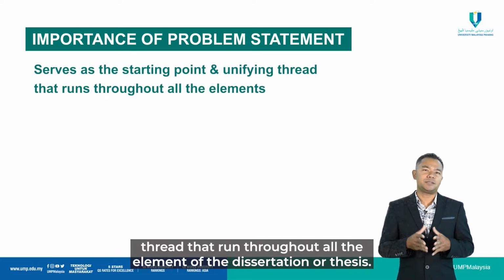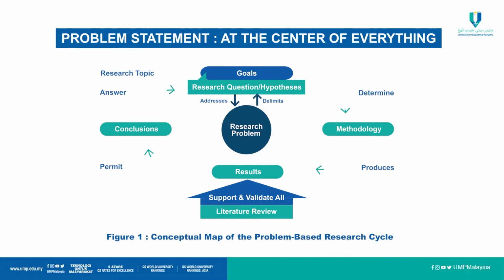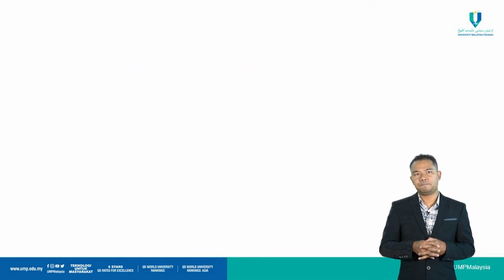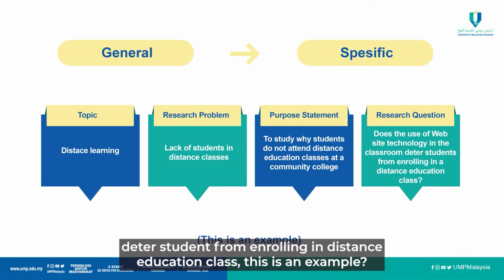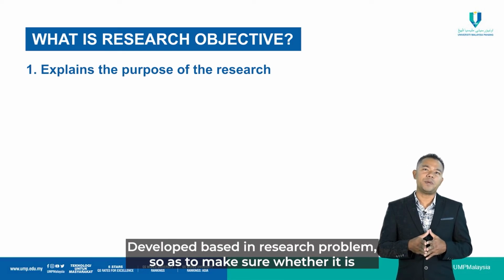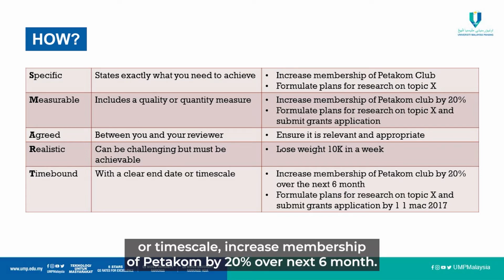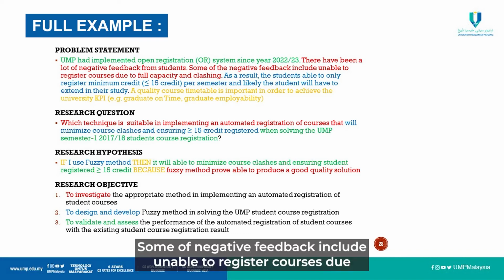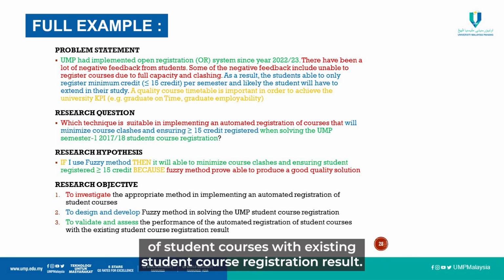Research Methodology 1-2